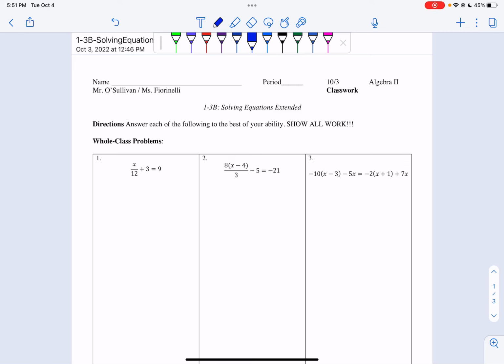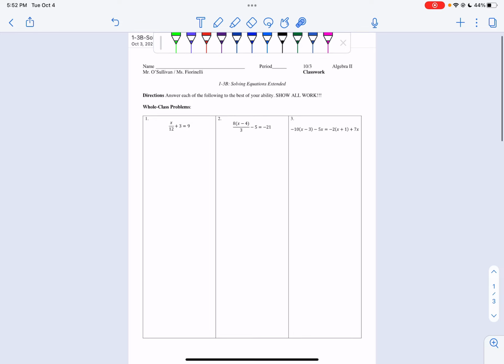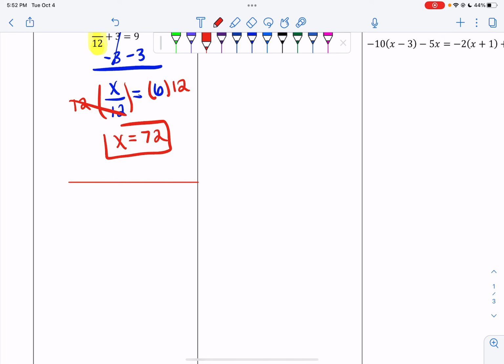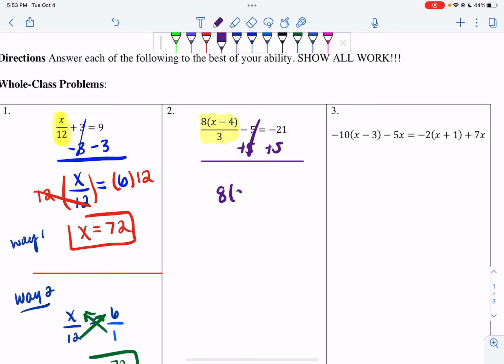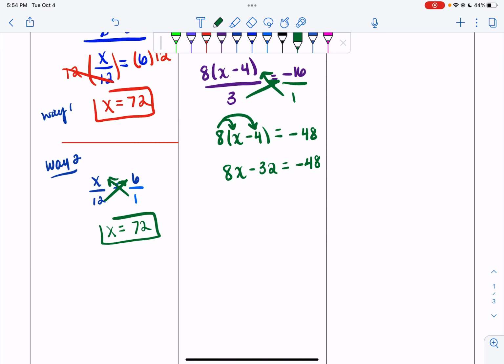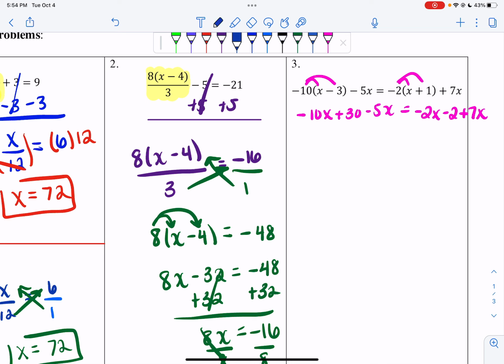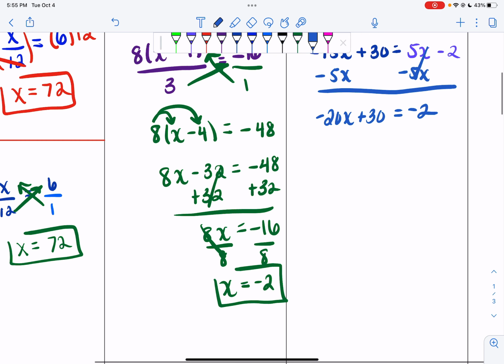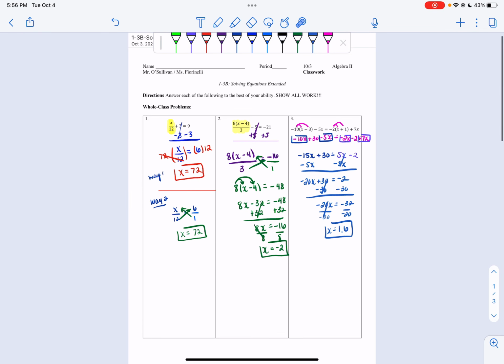1-3B Solving Equations Extended